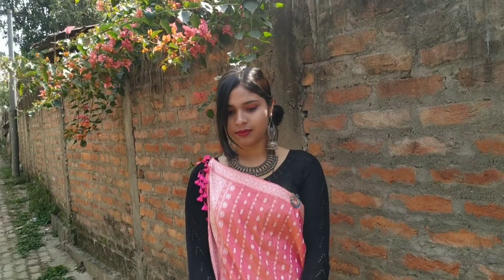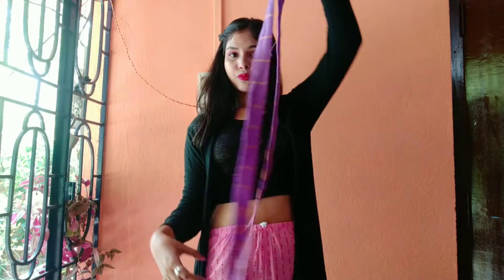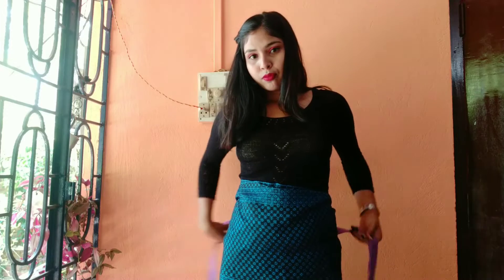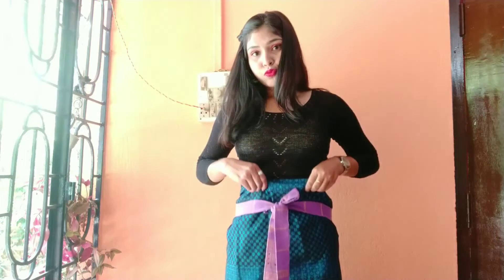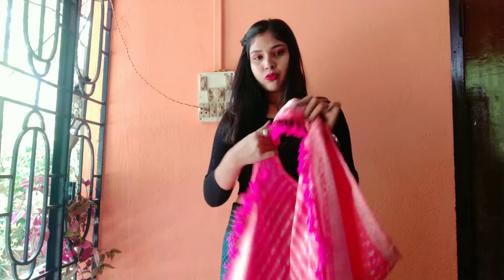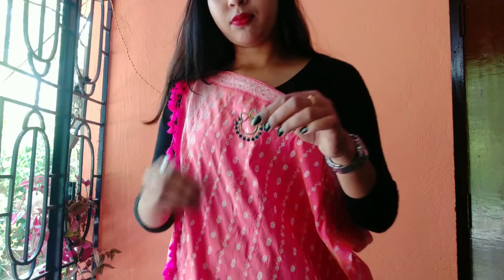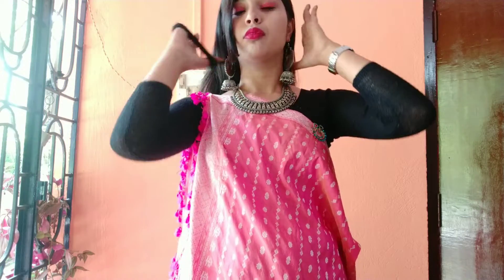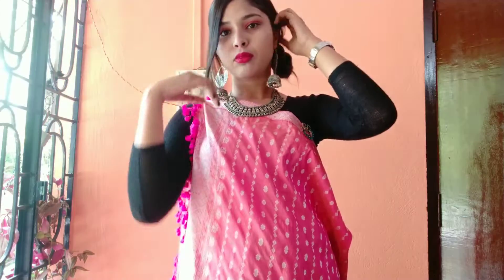How To Wear Karbi Attire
Hey everyone
I am Ankita, I believe all problems of life can be solved by having tons of friends and lots of positivity around through fun, love, chocolates and i mean tons of chocolates, beauty, confidence, style, sharing, activities and lots and lots of gratitude, Ankita's vibes is not just another channel its more about adding the jazz and glitters to life through smile's and million of other stuff.